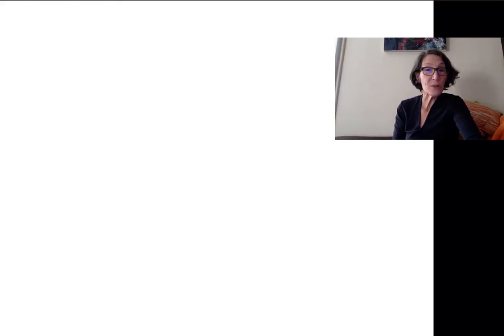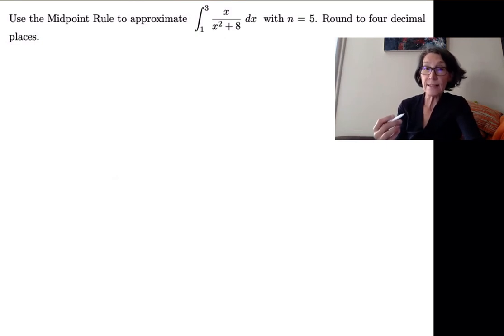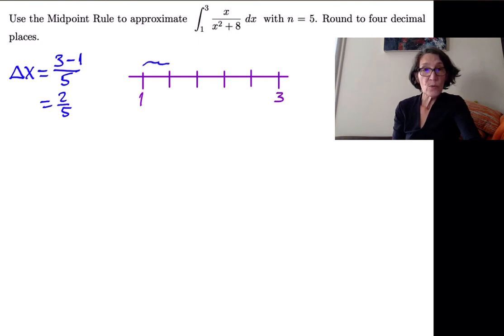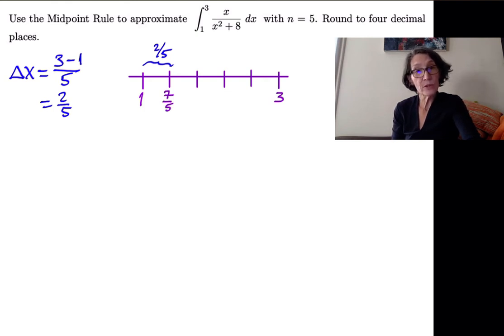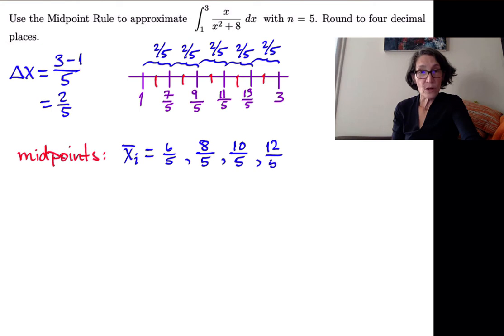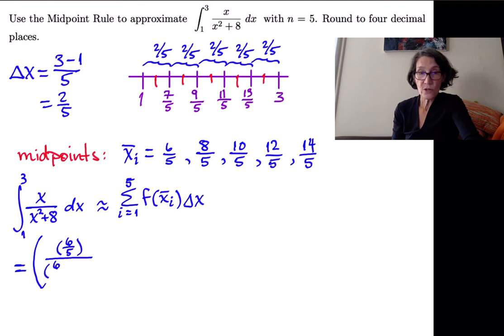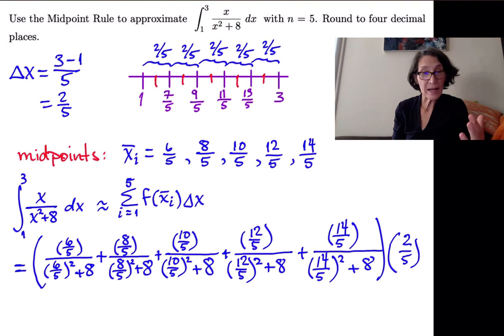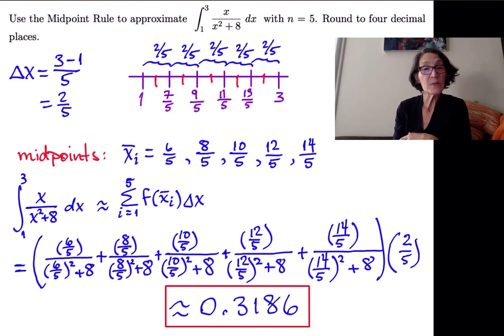Approximating a Definite Integral Using the Midpoint Rule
We approximate a definite integral using the Midpoint Rule and 5 subintervals.